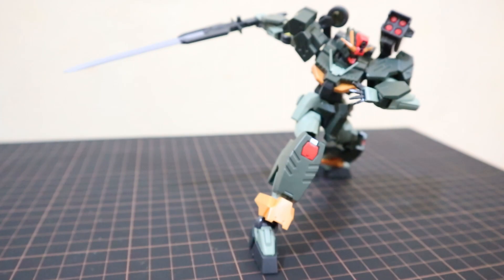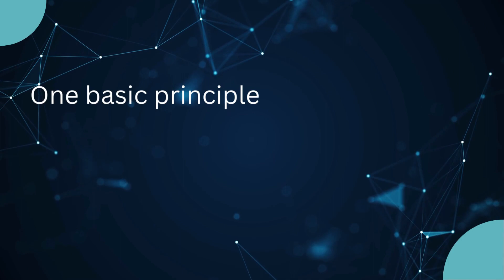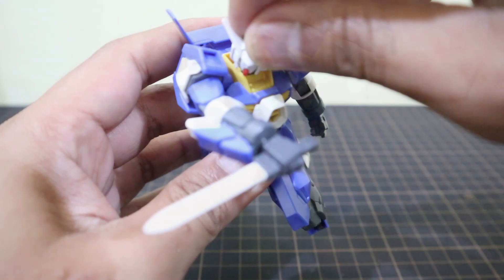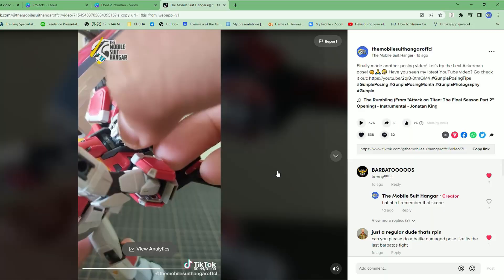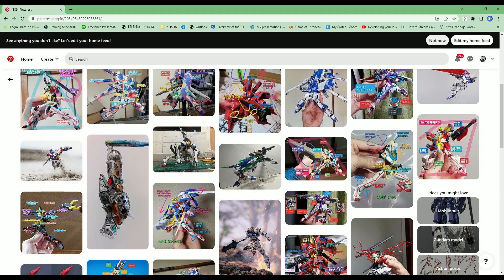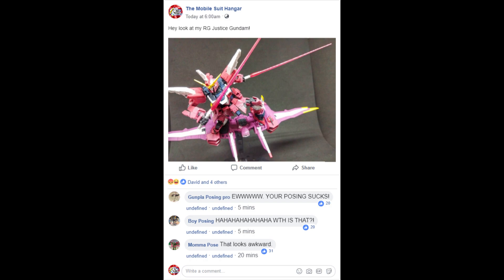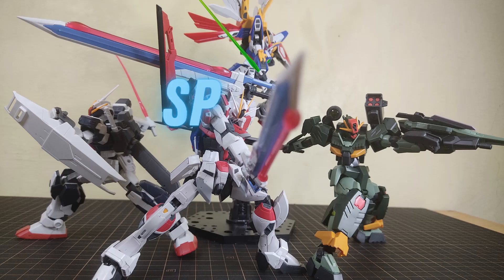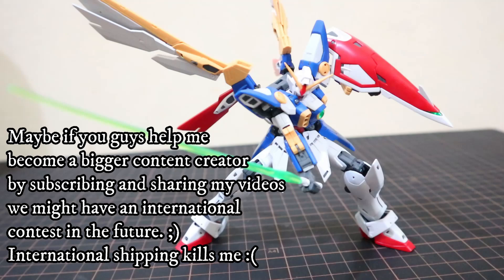3 Simple Steps to Improve Your Gunpla Posing + Special Announcement!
Now that we established that Gunpla Posing is important, we'll talk about how to improve your Gunpla Posing Skill!